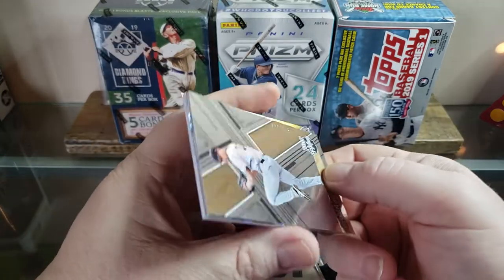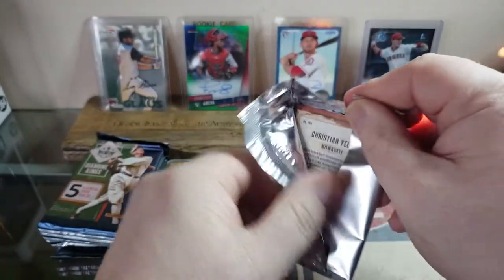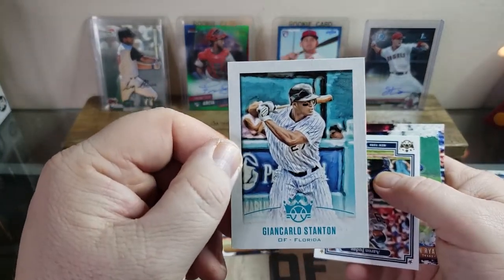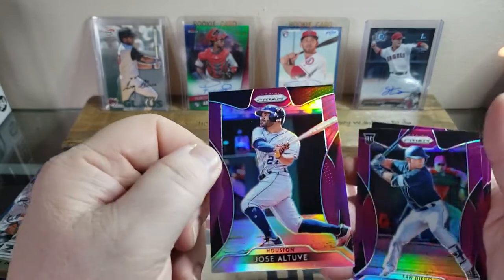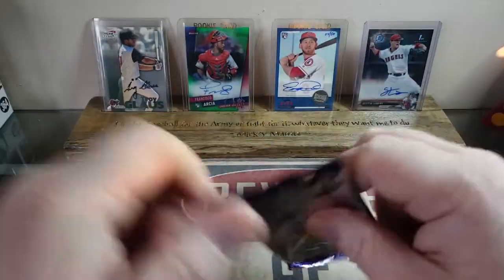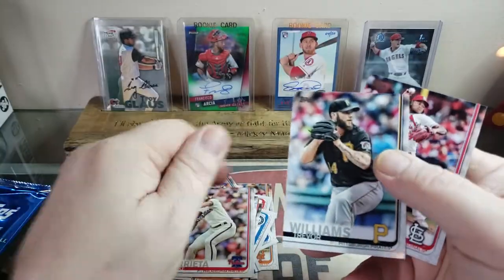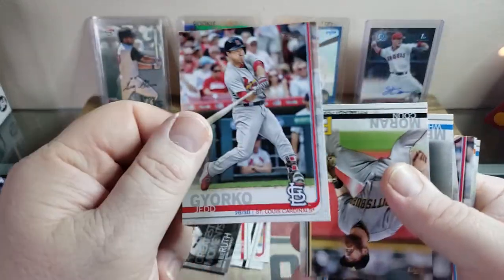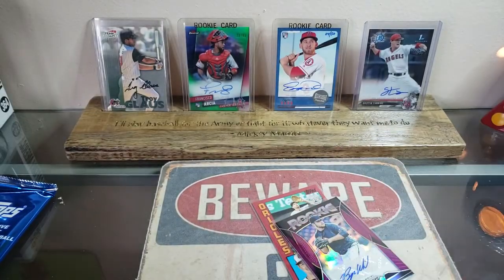2019 Christmas blaster extravaganza!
Today I opened three blaster boxes(2019 topps series 1, 2019 Diamond kings, 2019 Prizim) I received for Christmas. We got quite a few hits and a few low numbered cards. Check it out.